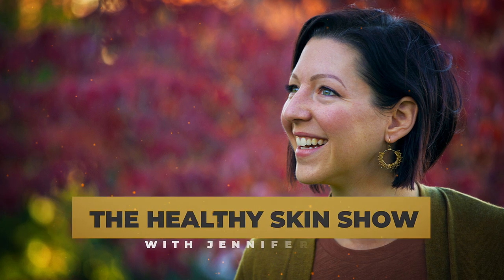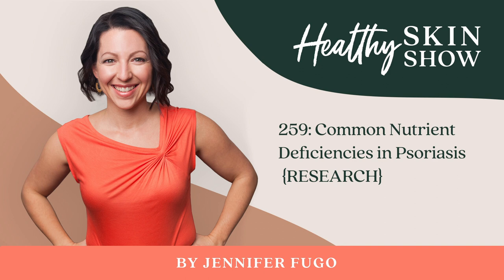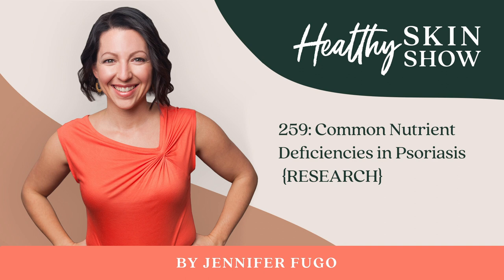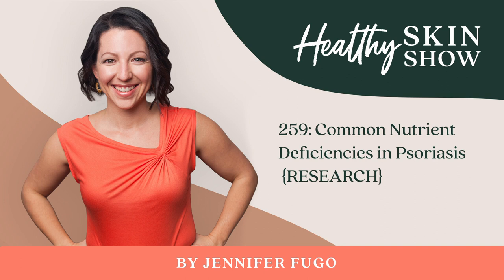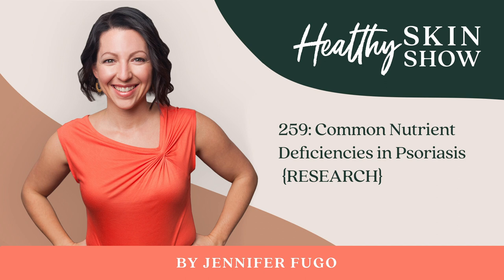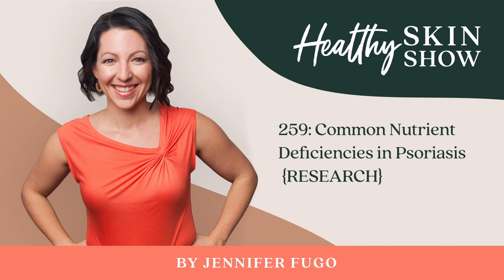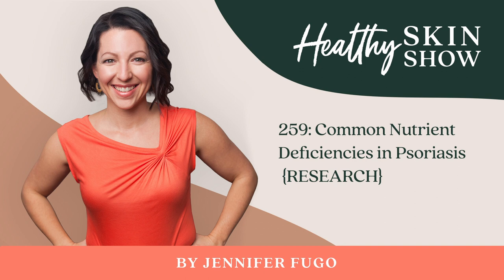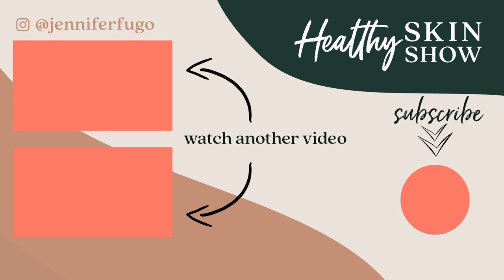PSORIASIS Hidden Nutrient Deficiencies 😱 | Jennifer Fugo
If you’ve got psoriasis – there’s a pretty big chance that you’re deficient in certain nutrients (especially if your psoriasis is more severe). In fact, nutrient deficiencies are more common than you probably think!

As a clinical nutritionist, I often find that those with more severe symptoms tend to experience higher degrees of nutrient deficiencies (which is one reason that I do not understand the resistance to checking the nutrient status of those with psoriasis).

So let’s discuss which key macro and micronutrients are commonly found to be deficient in psoriasis and what that could mean for your body and health!

SHOW NOTES:
• Common nutrient deficiencies found in cases of psoriasis
• Impacts of low protein intake on psoriasis cases (that I see in my practice)
• Why this one key macronutrient is so important
• Certain optimal ranges that I use in my clinical practice
• What selenium has to do with psoriasis
• The potential impact several of these nutrients have on modulating your immune response

LINKS DISCUSSED IN THIS EPISODE:
• Healthy Skin Show ep. 217: Health Concerns Linked to Psoriasis (You SHOULD Know About)
• Healthy Skin Show ep. 244: How Do Biologic Drugs For Chronic Skin Conditions Work? w/ Heather Zwickey, PhD
• Healthy Skin Show ep. 135: H. pylori-Skin Rash Connection